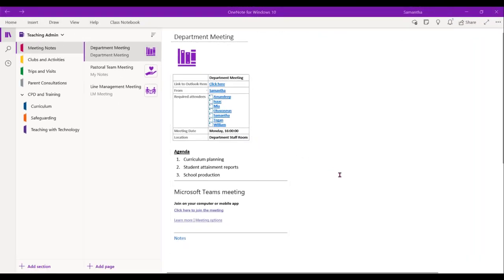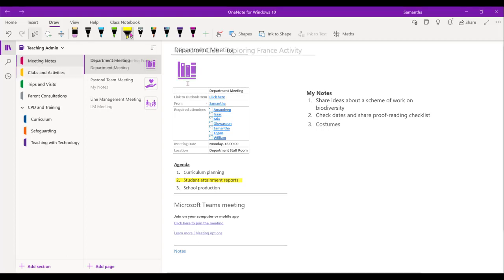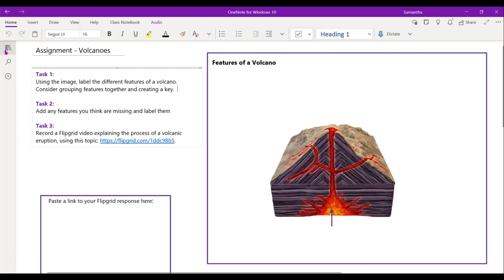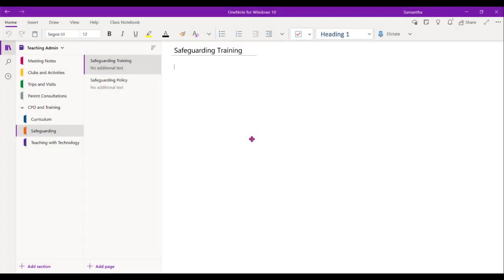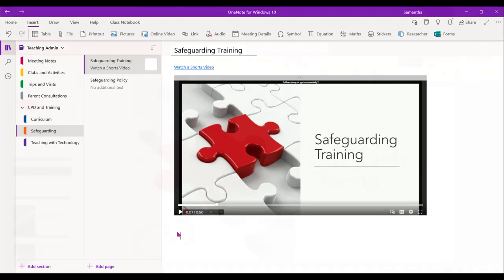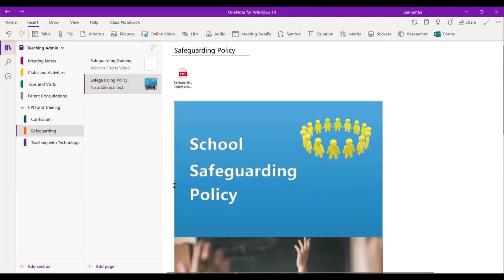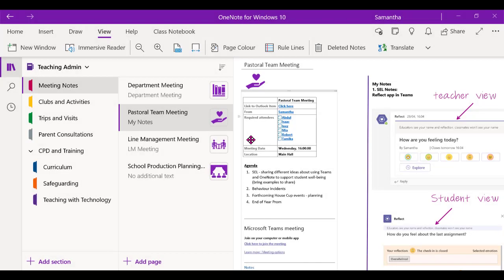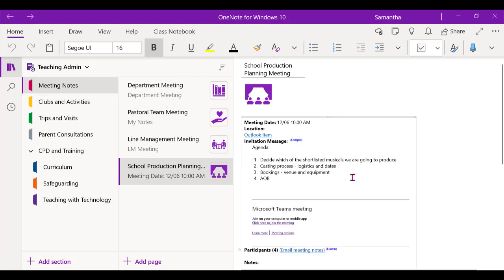Getting Started with OneNote – Adding Content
OneNote isn’t just a digital notebook, it is powerful tool to connect and organize many different types of resources, including multimedia.

Join us as we explore the different content you can include in a OneNote notebook.